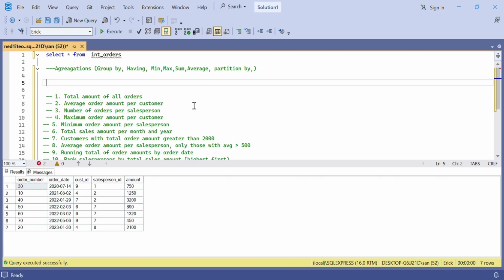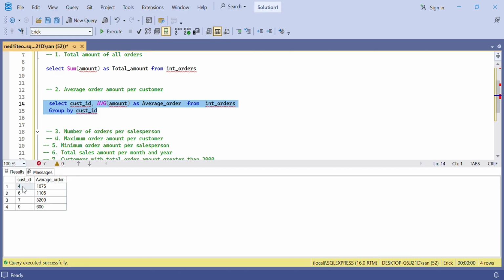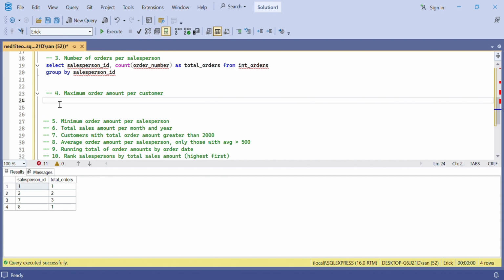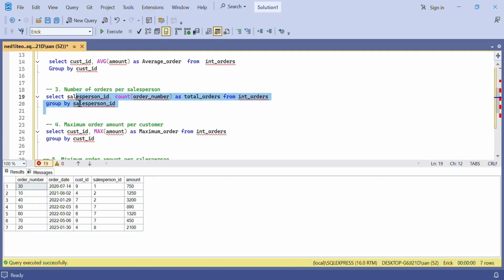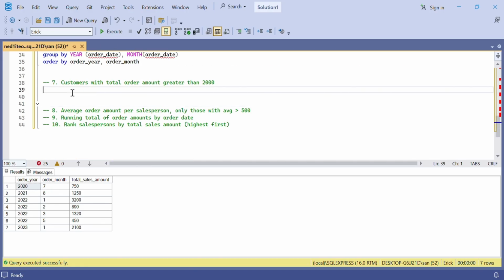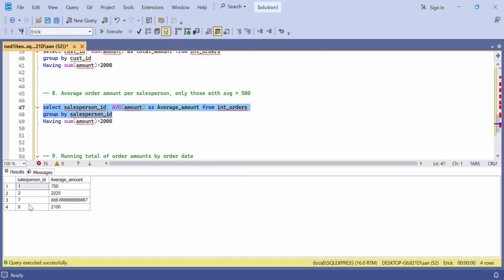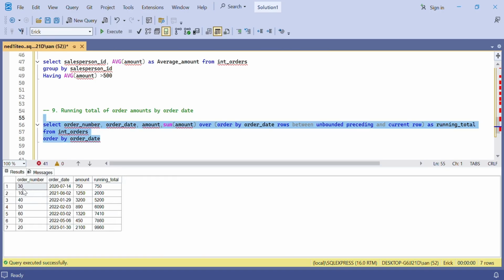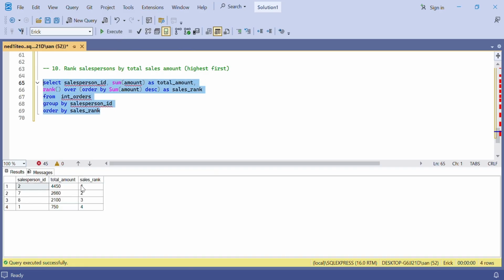Learn SQL Aggregation Functions with Real-World Examples!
In this video, you'll master the most important SQL aggregation functions like SUM, COUNT, AVG, MIN, and MAX. We’ll also cover how to use GROUP BY, HAVING, and PARTITION BY clauses to summarize and analyze data effectively.

Whether you're a beginner or looking to refresh your SQL skills, this tutorial breaks down aggregation concepts step-by-step with practical examples you can try right away.

What you’ll learn:

How to use SQL aggregate functions for data summarization
Writing SQL queries with GROUP BY and HAVING clauses
Using window functions with PARTITION BY for advanced aggregations
Real-world SQL examples for data analysis and reporting
Tips to optimize your SQL queries for better performance

Perfect for:
Data analysts
SQL beginners